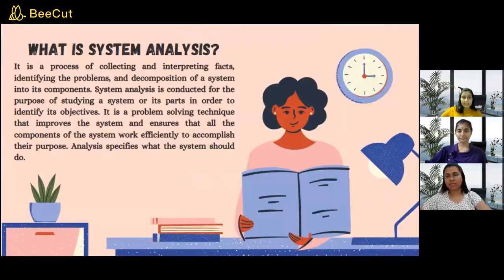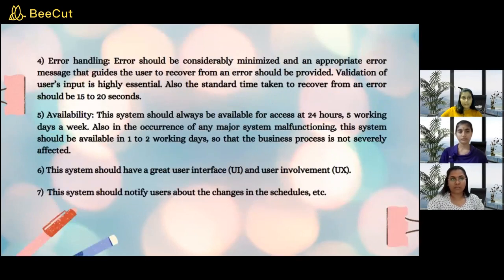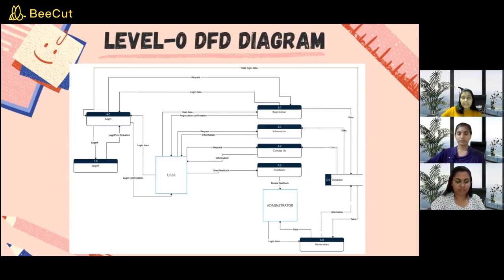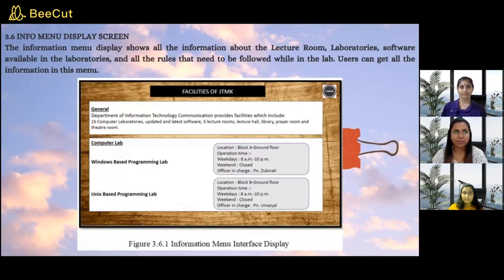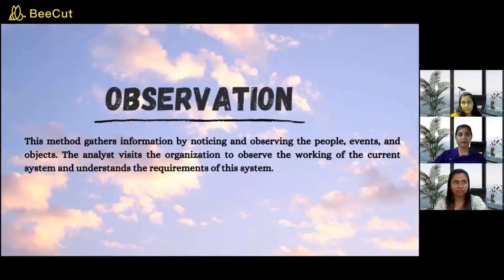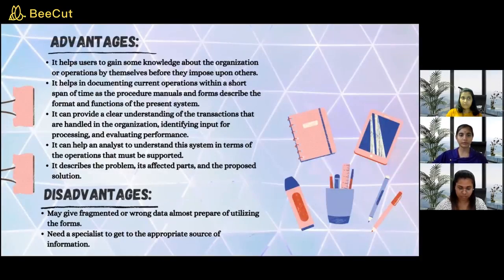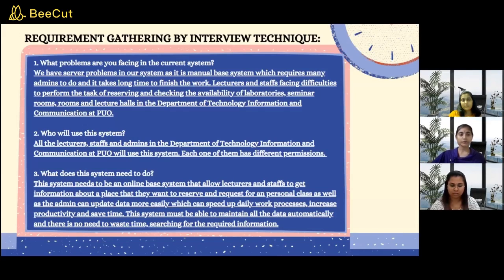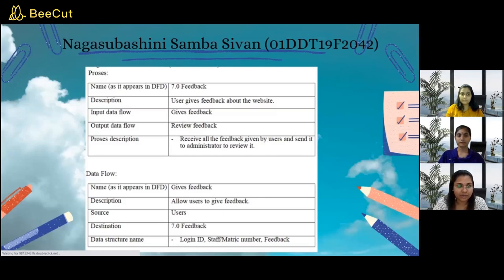SAD PROJECT 2 VIDEO PRESENTATION